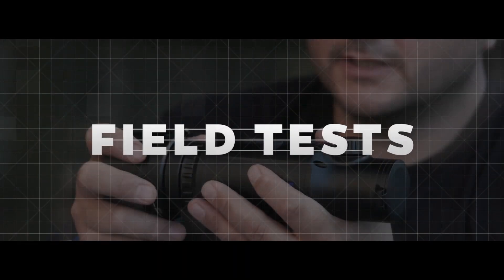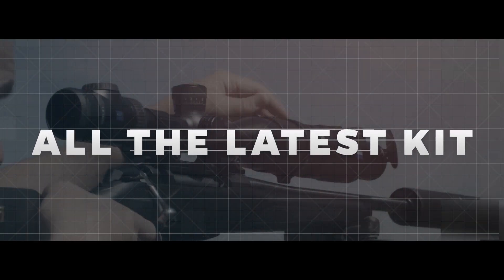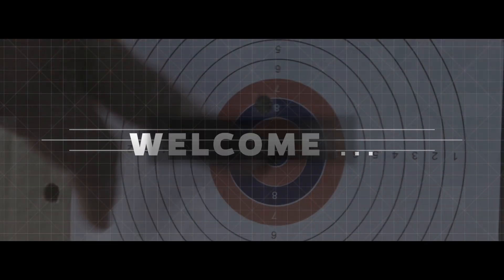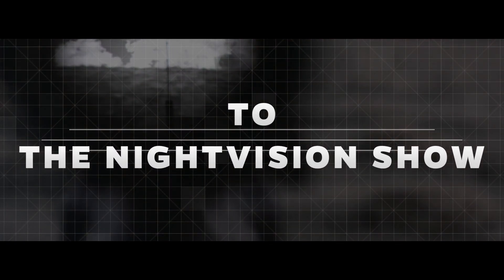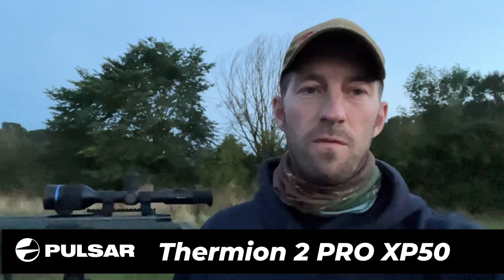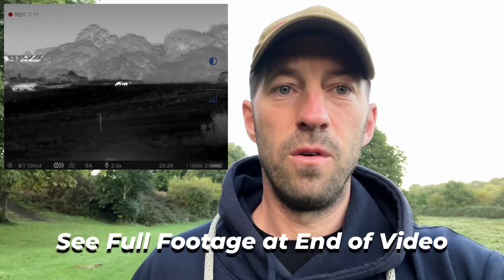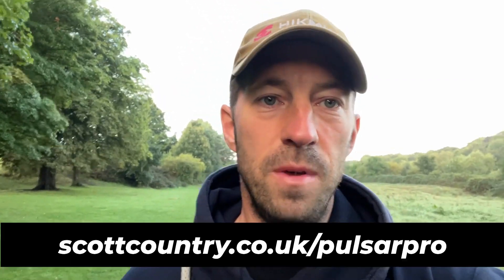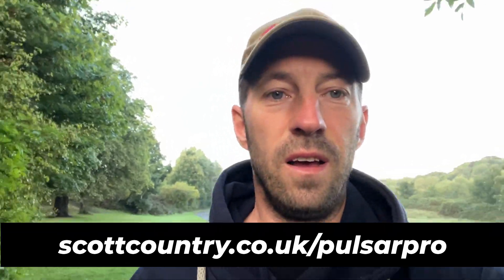How Good is the new Pulsar Firmware 2.0 for Thermion Pro, Merger etc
Tim has just updated his Thermion 2 PRO to the latest Pulsar Firmware 2.0 which promises "an even more detailed, sharper and informative thermal imaging of complex scenes"

Lets have a look if it lives up to the hype!